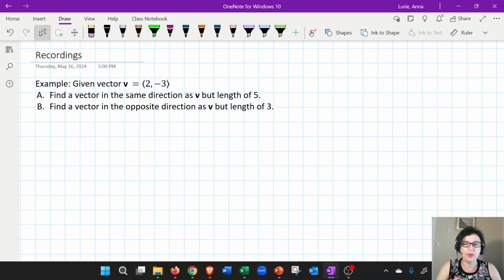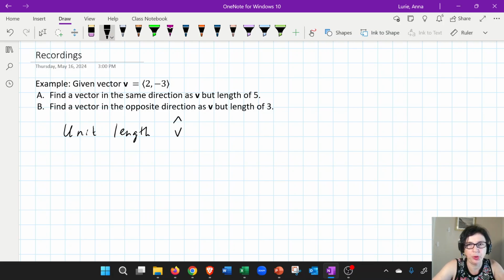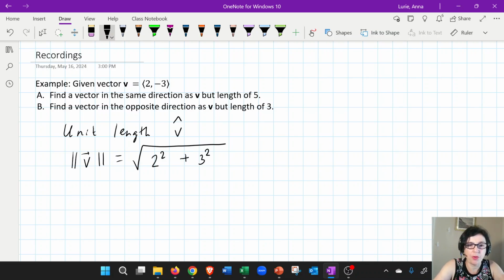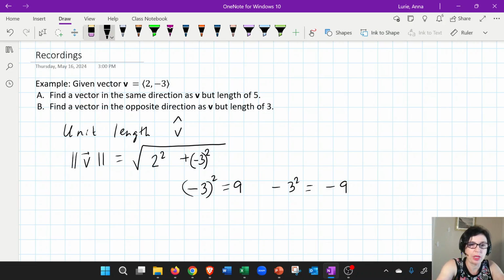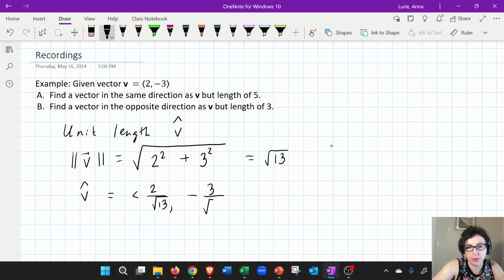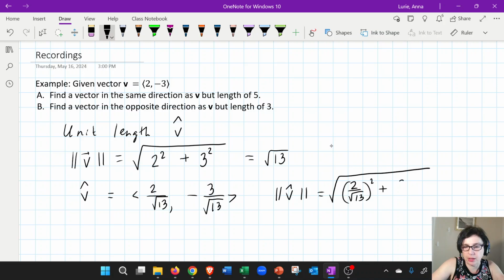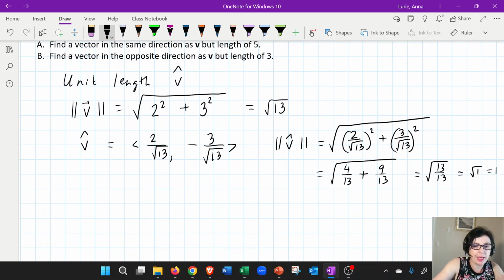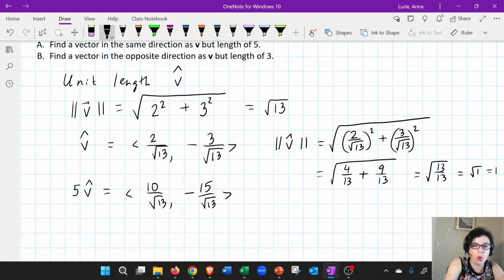Finding a vector in the same or opposite direction with a given length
00:00 Finding magnitude of a vector
01:52 Making a vector have unit length
02:56 Making a vector in the same direction but different length (not one)
03:31 Making a vector in the opposite direction and different length (not one)